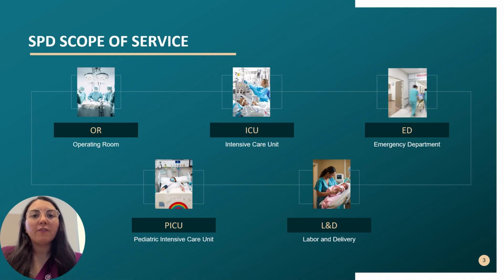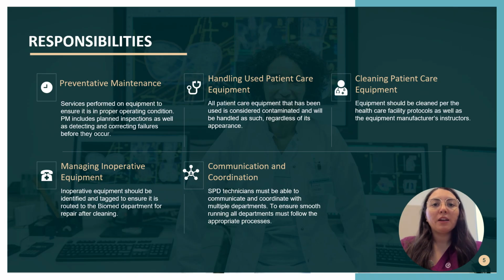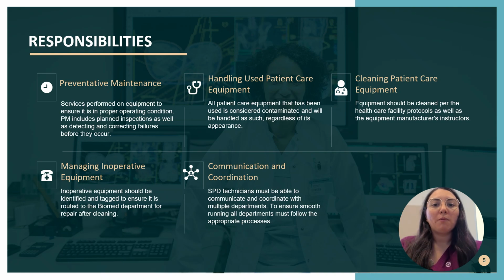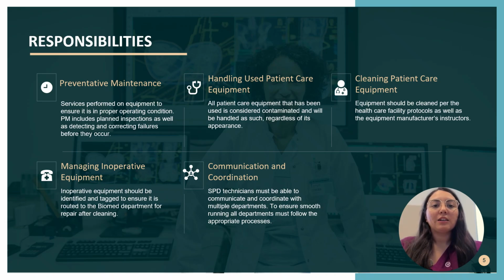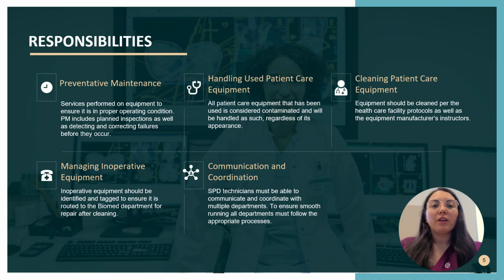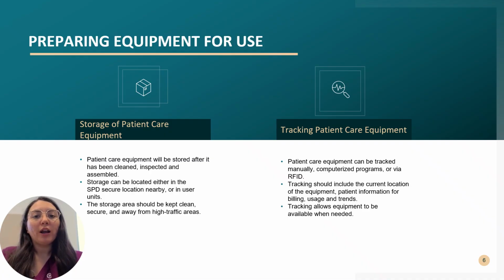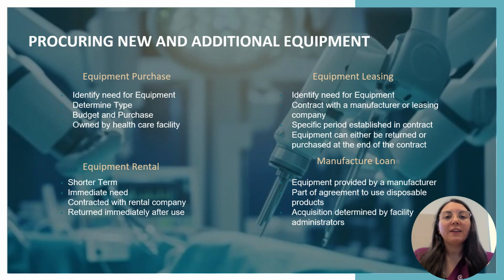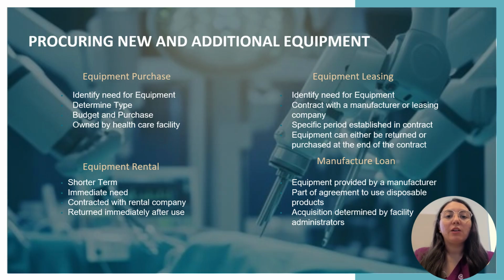THE ROLE OF STERILE PROCESSING IN ANCILLARY DEPARTMENT